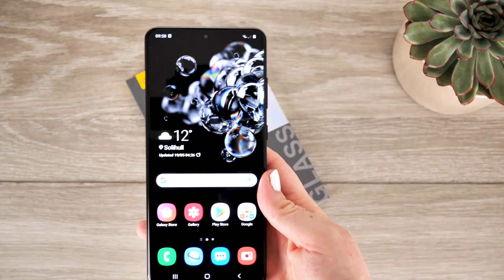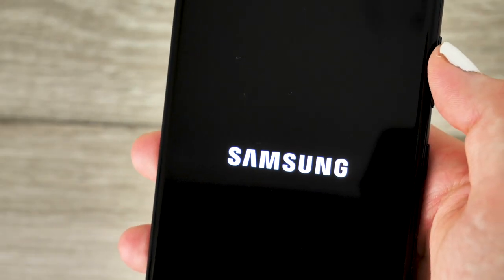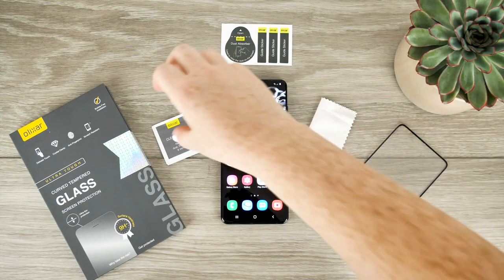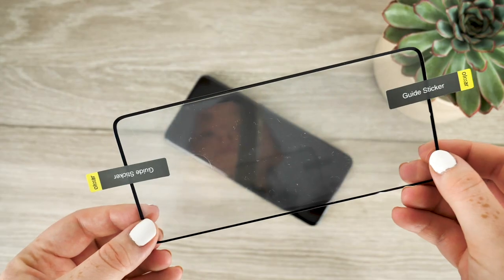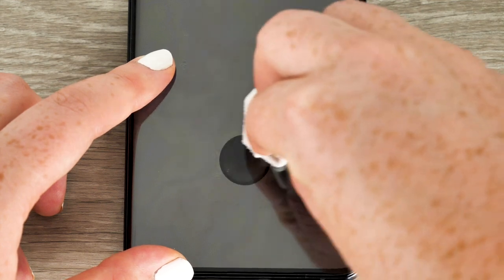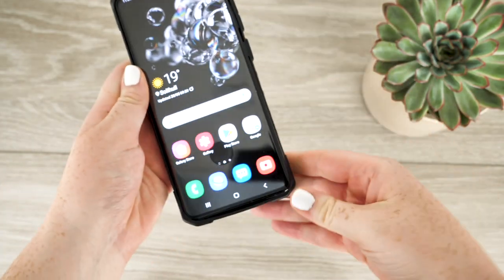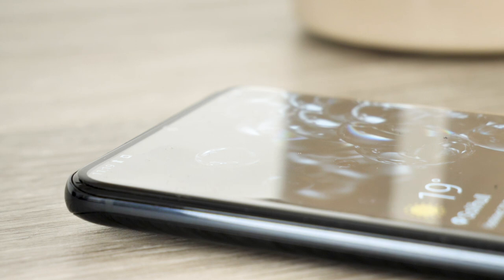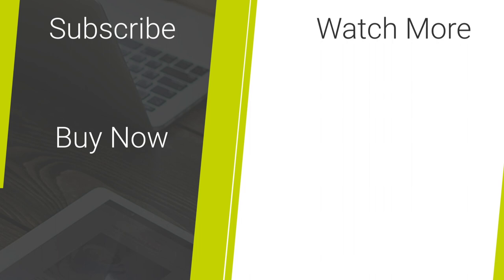Samsung Galaxy S20 Ultra: Olixars Tempered Glass screen protector (Installation guide & Review)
In today’s video I am going to be going through the ever so simple process of applying Olixar’s tempered glass screen protector, to the S20 Ultra. When  purchasing a phone that is as costly as this one, it is crucial that you provide the screen with high quality protection. After the installation process I will give an honest review of the phone's performance when attached.

Social Links...